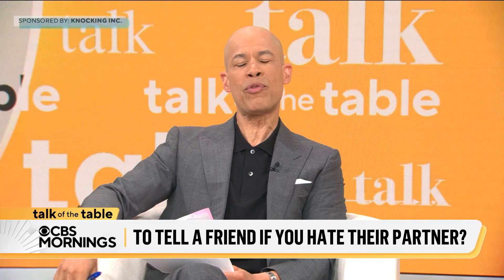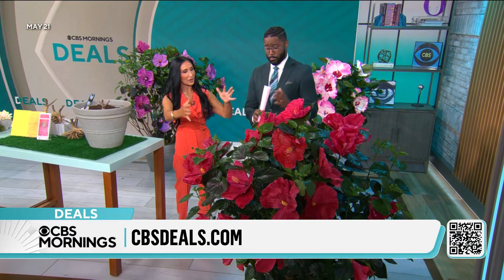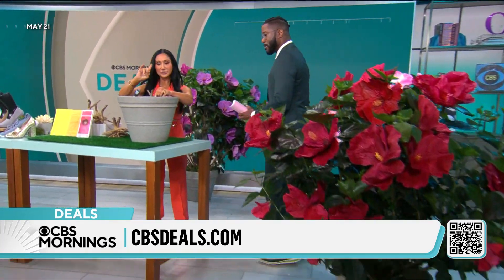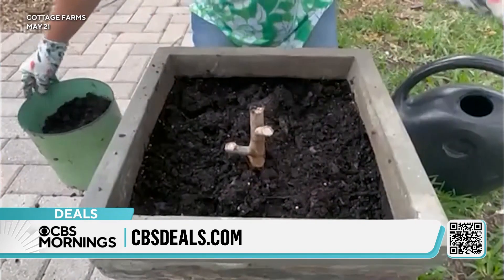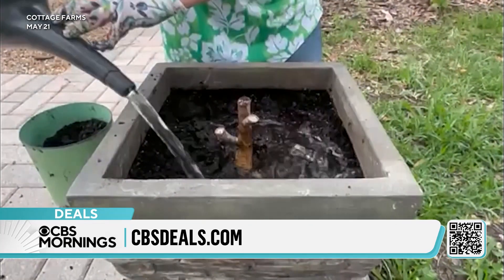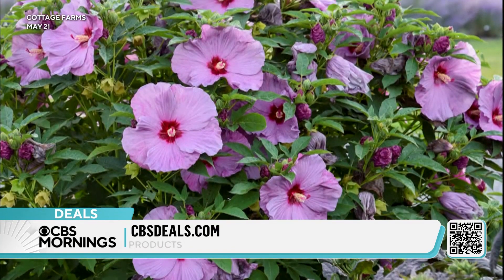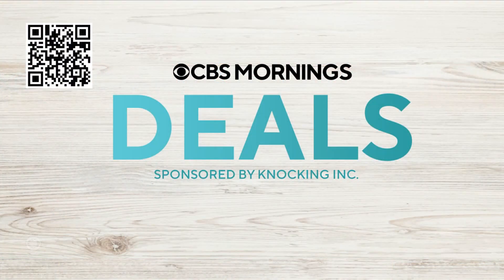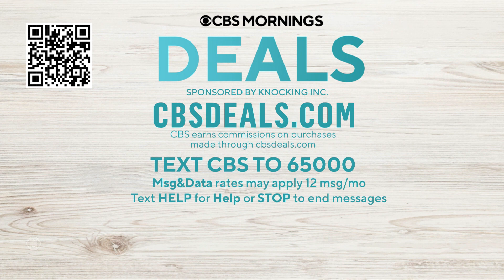CBS Morning Deals - In Case You Missed It - May 27th, 2024